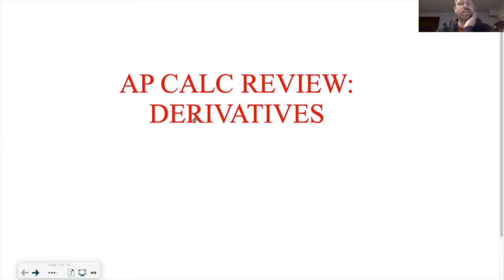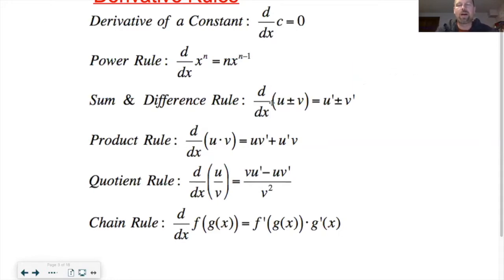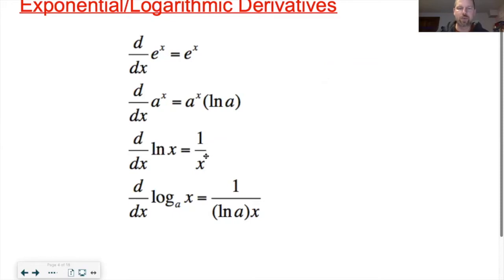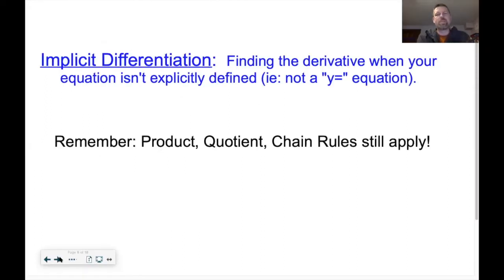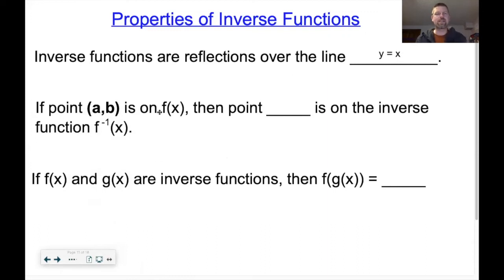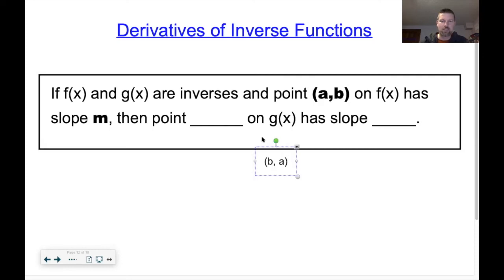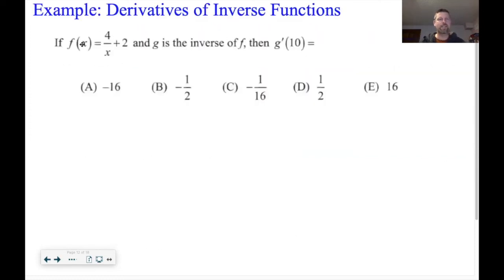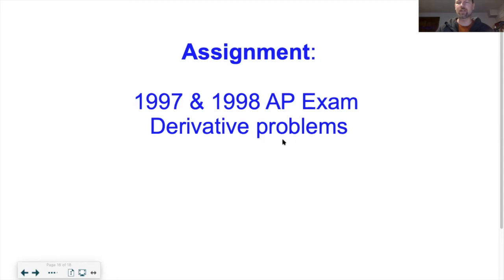Derivatives Review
30 minutes.  Plays decently at 1.5 speed if you want to speed it up.